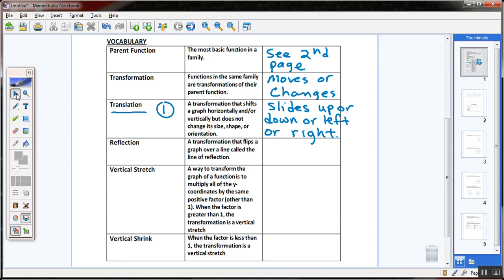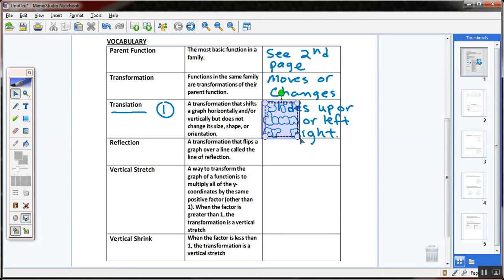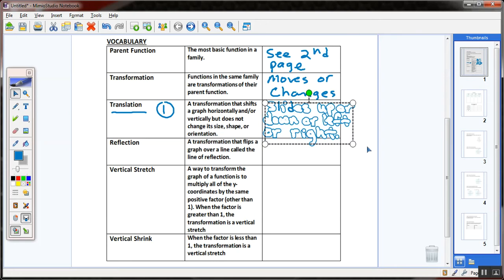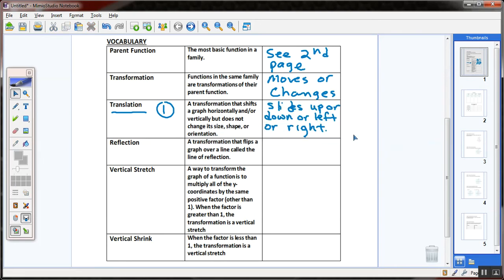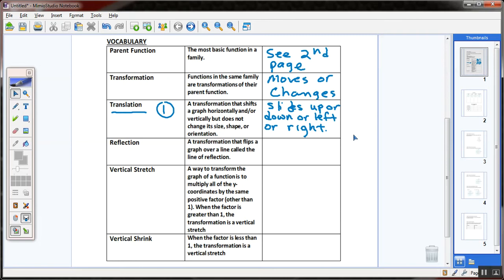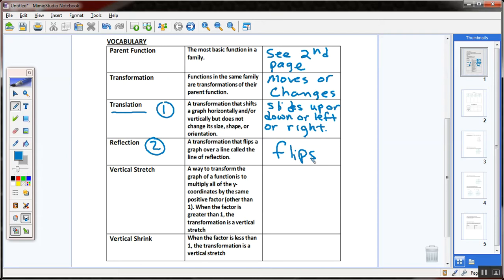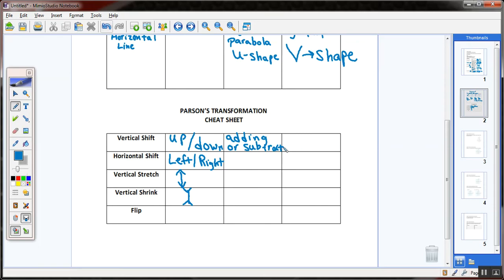CPM A 2.1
Transformation of Parent Functions